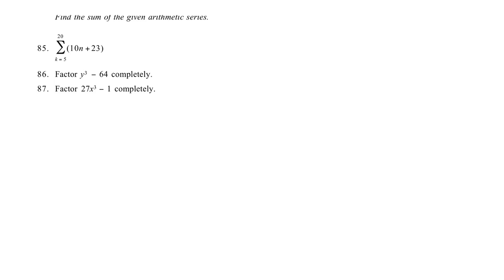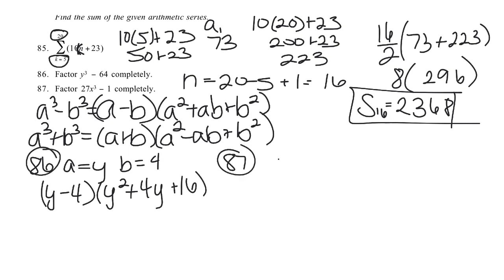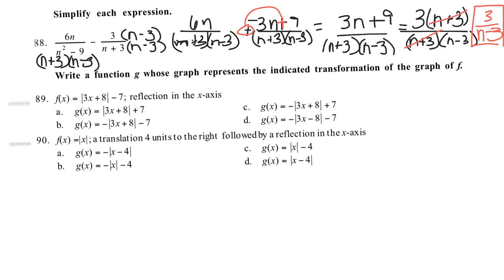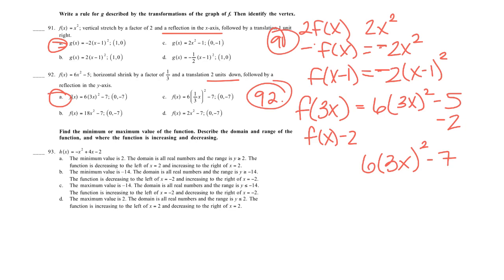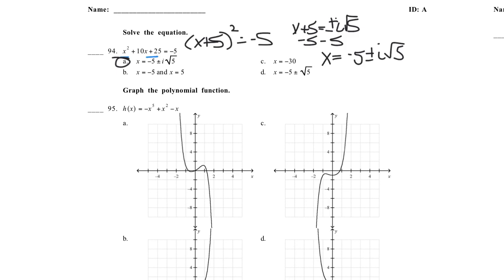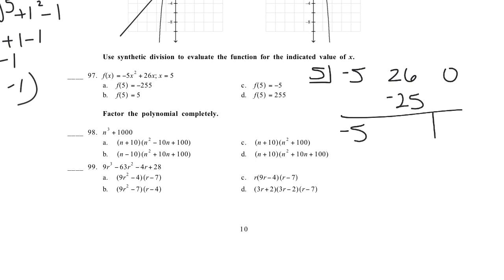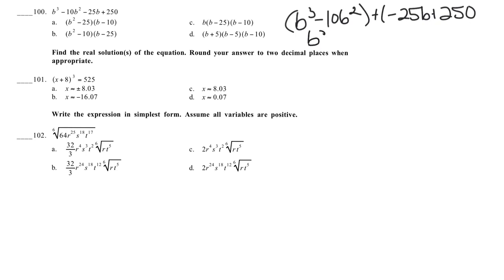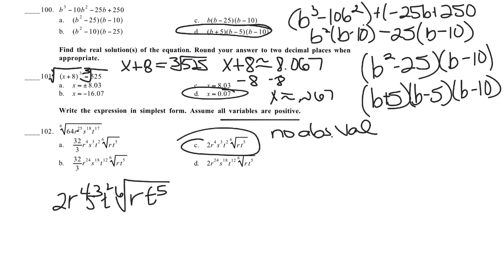Final Exam Review 2019 85-102